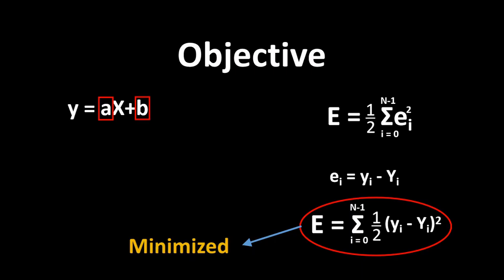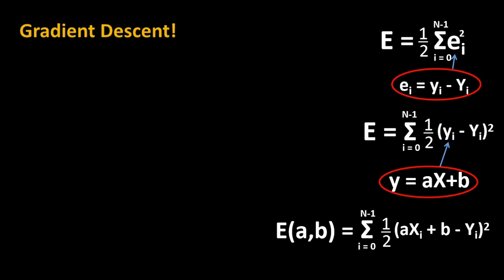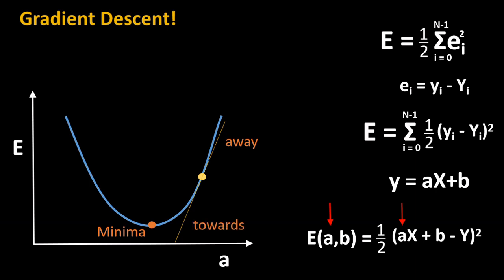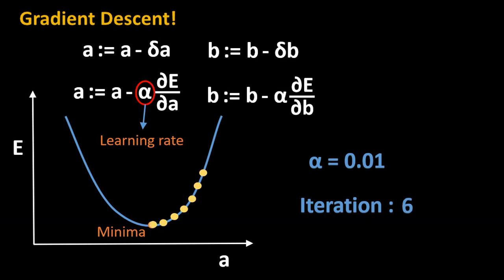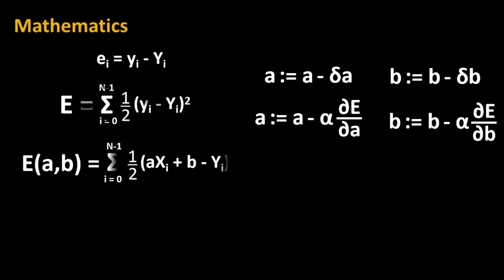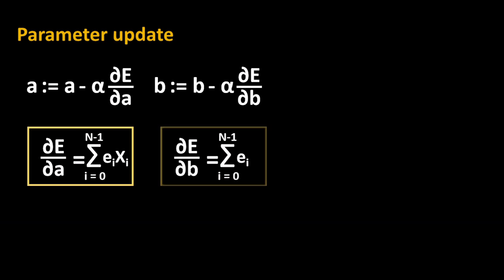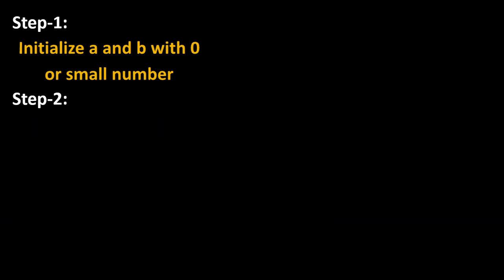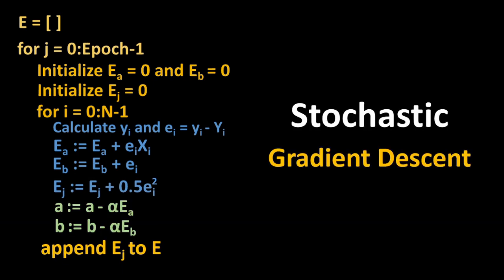ML part-5: All about Gradient Descent Algorithm (Simplified & Visualized explanation) | Fun Learning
If you are a Machine Learning and AI enthusiast, then this is the channel where you will find a series of videos that will help you in understanding the fundamentals and advanced topics related to ML.

This is part-5 of the series of videos that will be conducted on ML. Here you will be introduced with Gradient Descent Algorithm.